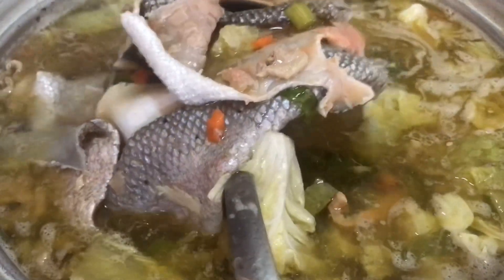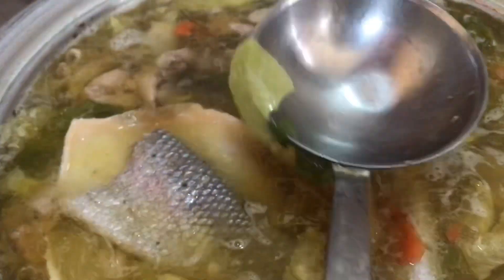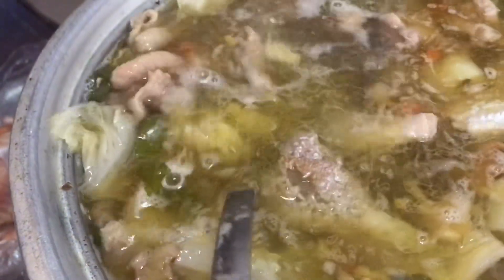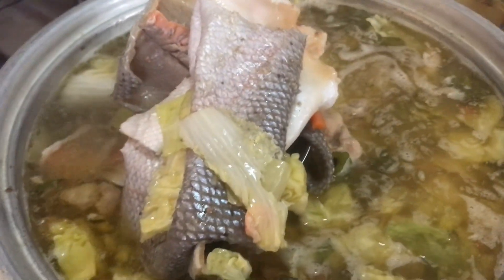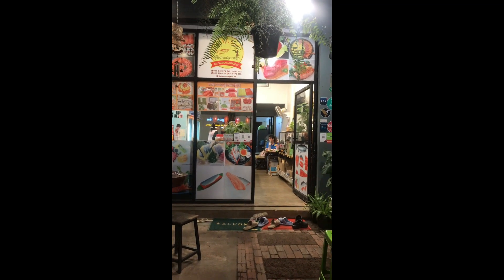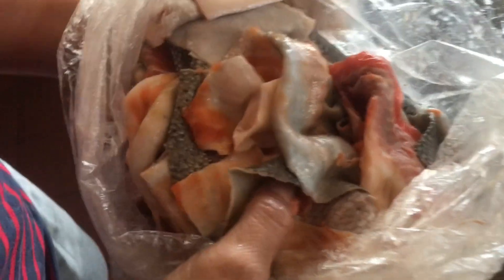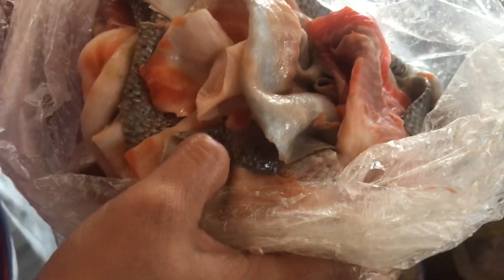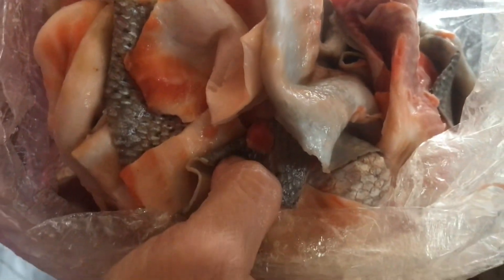Food that we cook for my stray pagoda dogs every days